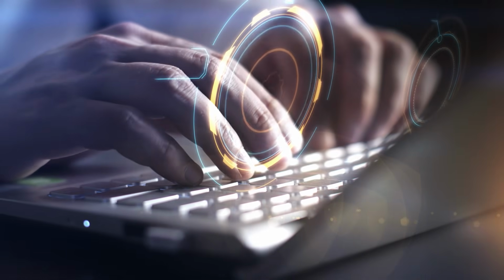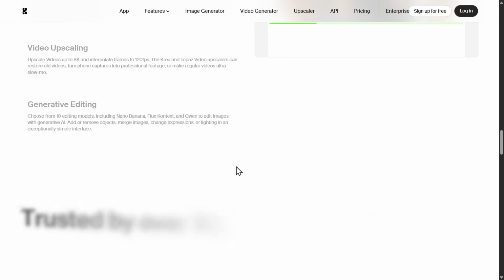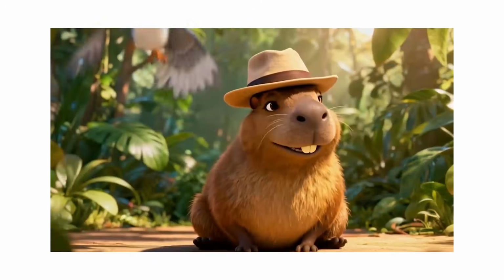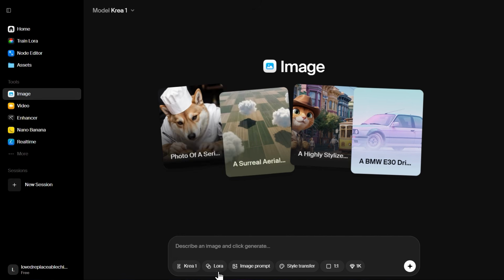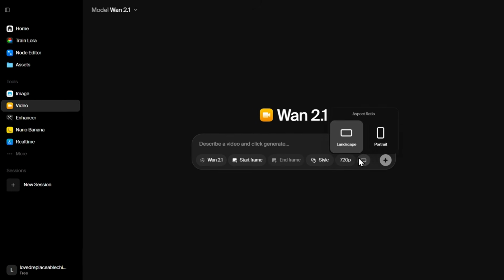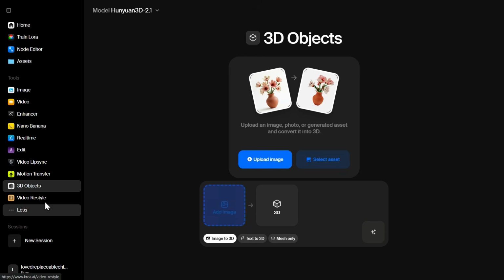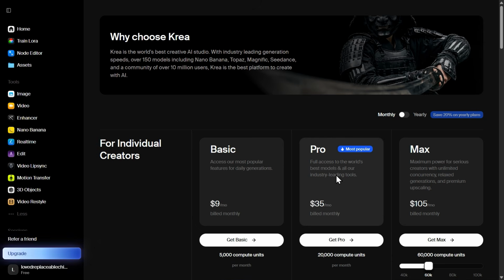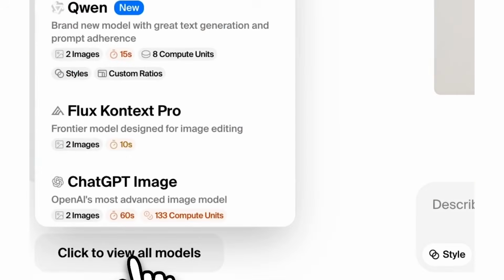Krea AI Is Insane… Real-Time AI Generation 🤯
Krea AI is one of the fastest-growing AI tools for generating images and videos in real-time. In this video, you’ll see how Krea AI can instantly turn your ideas into stunning visuals.

We’ll explore how Krea AI works, test its real-time generation features, and show examples of what you can create. Whether you're a designer, content creator, or just exploring AI tools, this platform makes creativity faster and easier than ever.

🚀 What you’ll learn:

How Krea AI works (real-time generation)
AI image & video creation demo
Best use cases for creators
Tips to get high-quality results

If you're looking for powerful AI design tools or want to create viral content faster, this is a must-try platform.